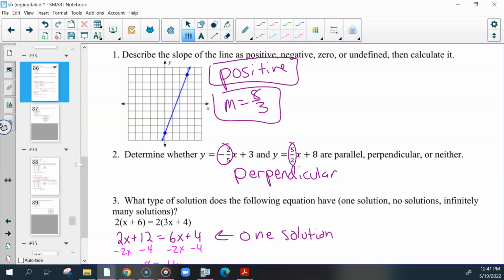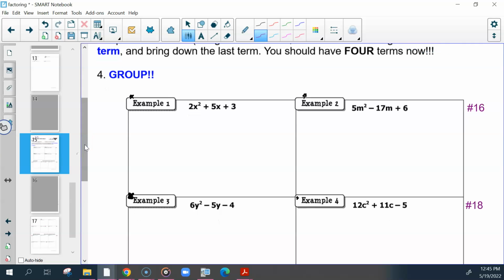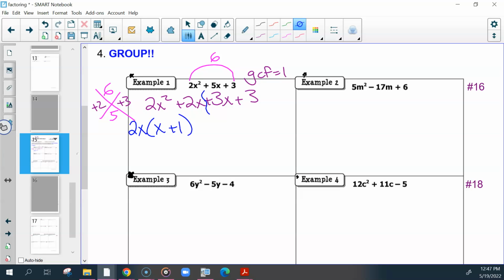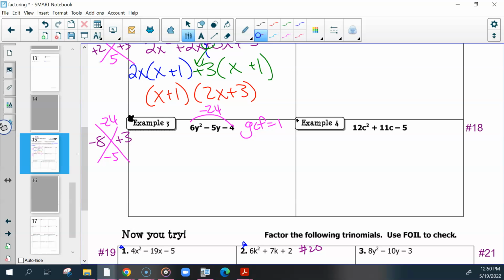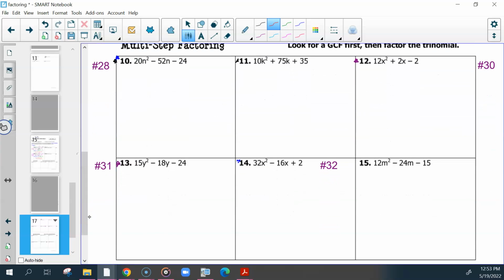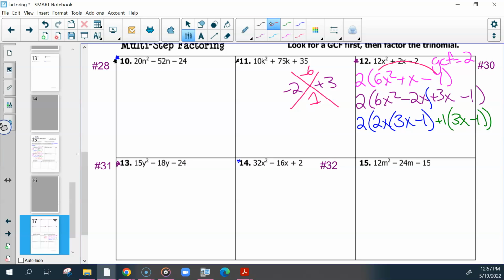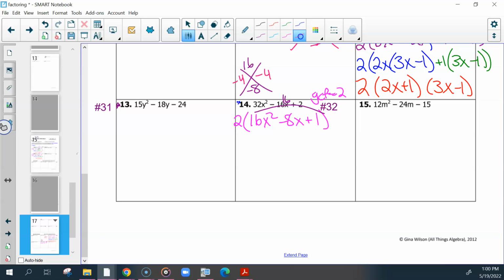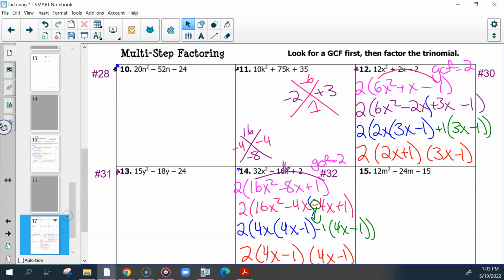AFDA 7th 5-19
We went over the next shark bite and started our review lesson on notes on factoring when a doesn't equal 1.